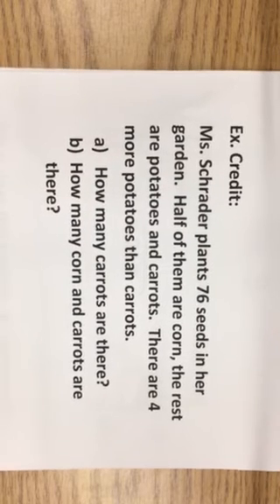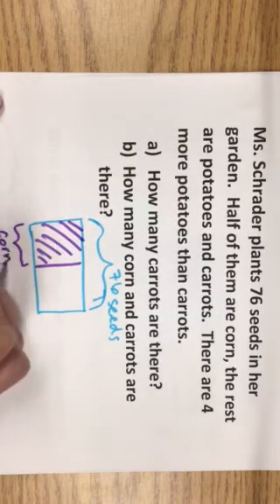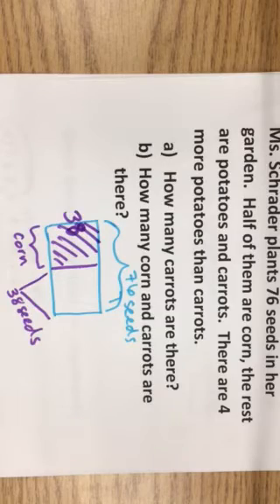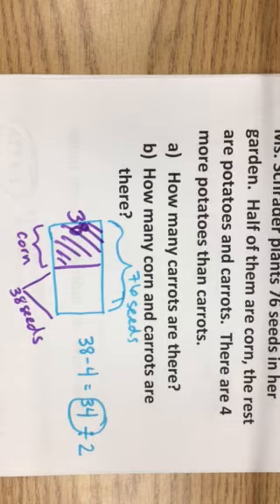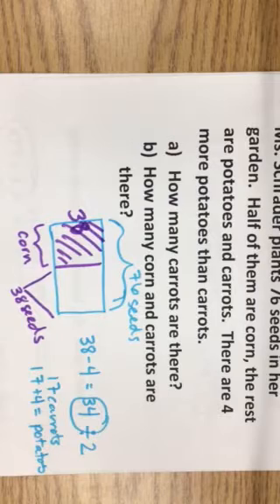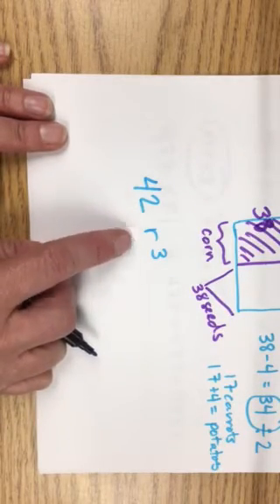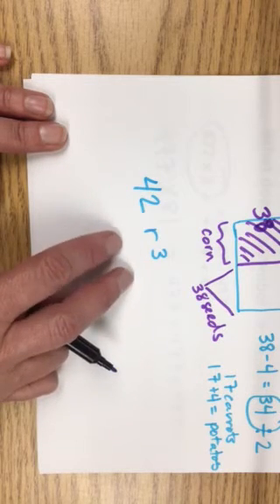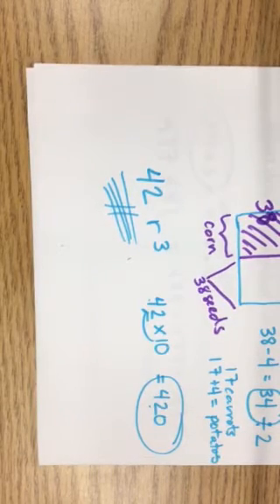Ch. 3 Study Guide #3. Extra Credit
Nerdy-Nawg-Dawg Productionsaq